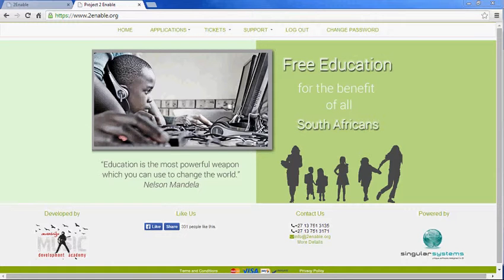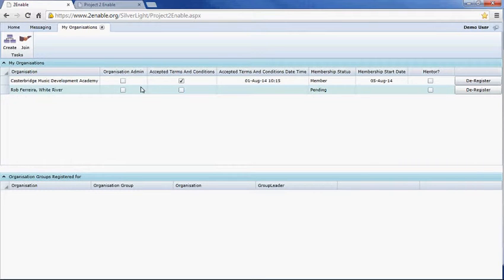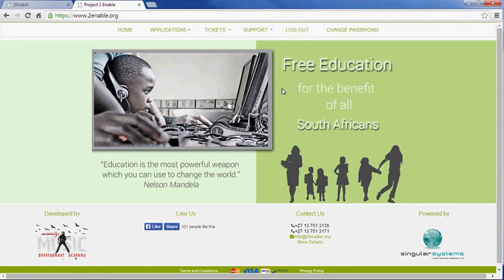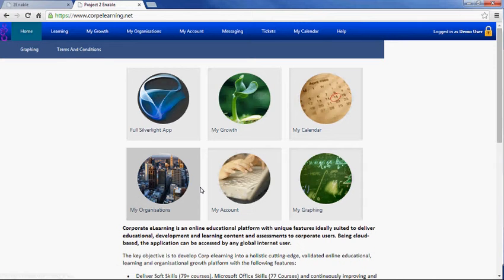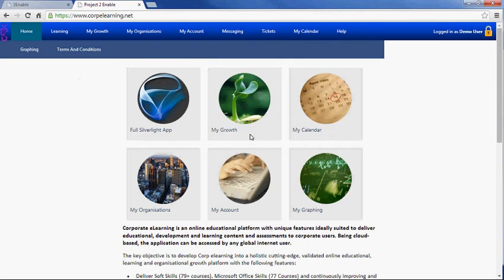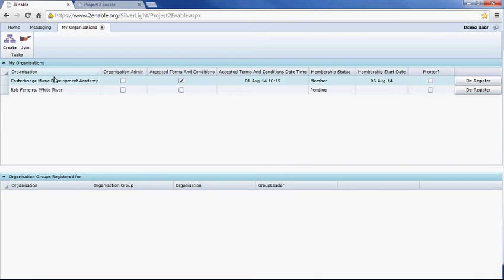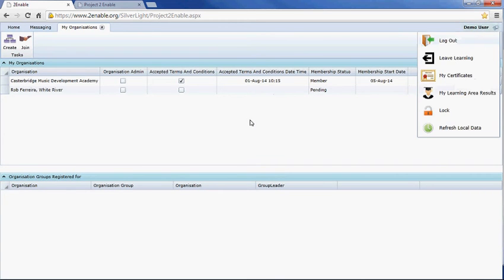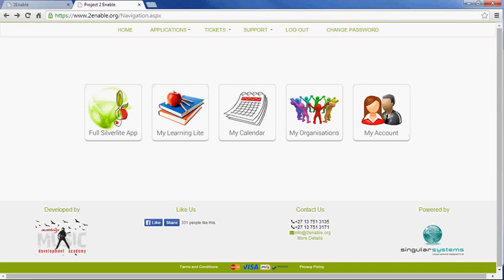More About Creating Organisations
More about getting your organisation registered on the platform - accessible from your own website, with a matching look and feel.